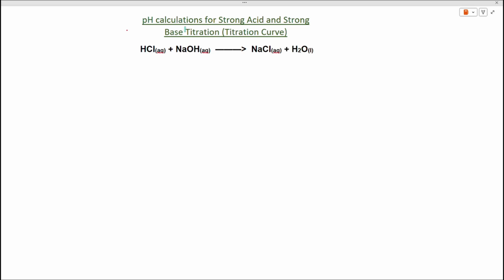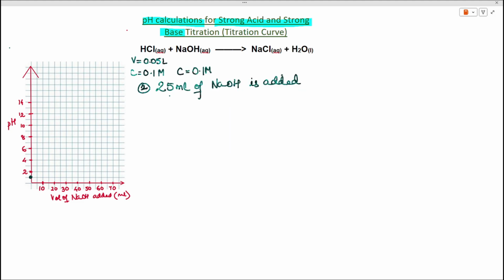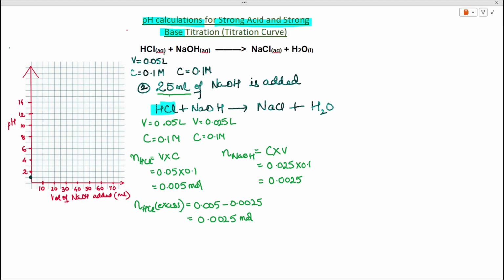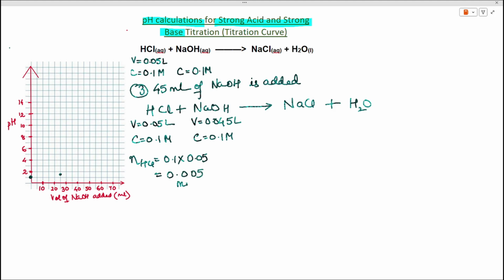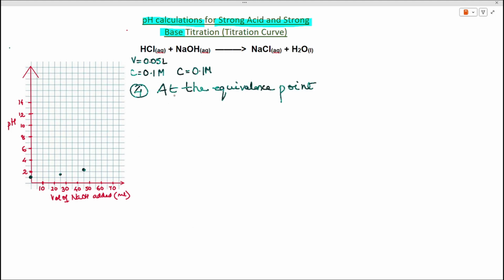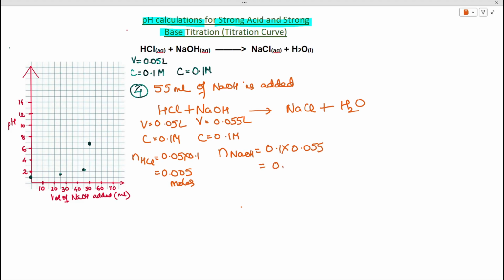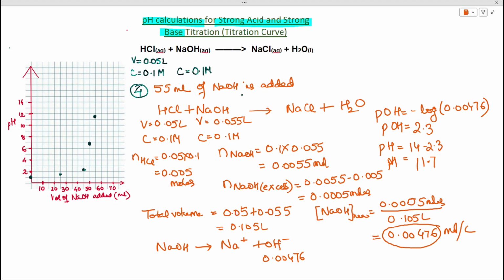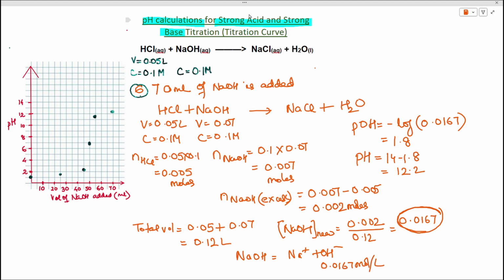pH Calculations in Strong Acid–Strong Base Titration (Titration Curve)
In this video, we focus on how to calculate pH at different stages of a titration between a strong acid (HCl) and a strong base (NaOH):

📍 Topics Covered:

- pH before the equivalence point – excess strong acid
- pH at the equivalence point – neutralization complete
- pH after the equivalence point – excess strong base
- How to use stoichiometry and concentration to determine H⁺ or OH⁻
- Sketching the titration curve with proper pH values at key points

📈 This video walks you through sample problems, explains the logic behind the pH changes, and shows you how to draw and interpret the full titration curve.

Perfect for students studying Grade 11/12 Chemistry, AP Chemistry, or first-year college chemistry. Great practice for lab reports and exam prep!

🧠 By the end, you’ll understand:

- Why the pH changes so quickly near the equivalence point
- What the curve looks like and what each section means
- How to solve pH problems using moles, volume, and concentration